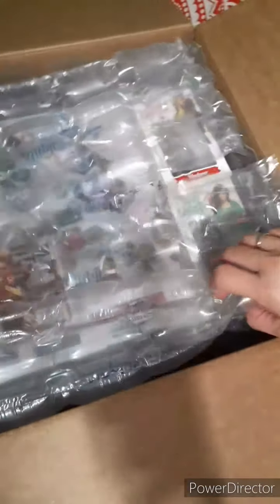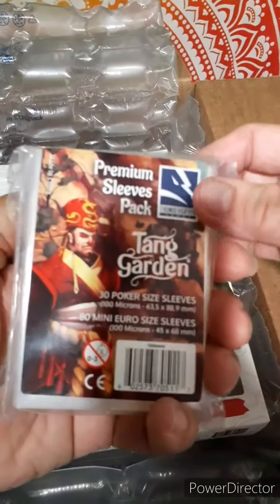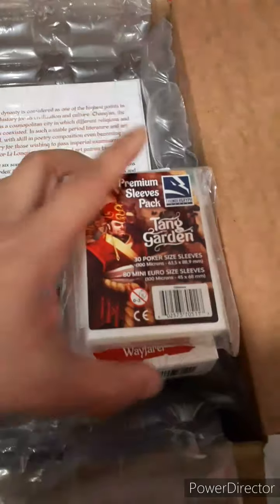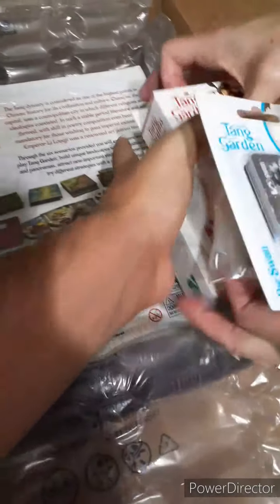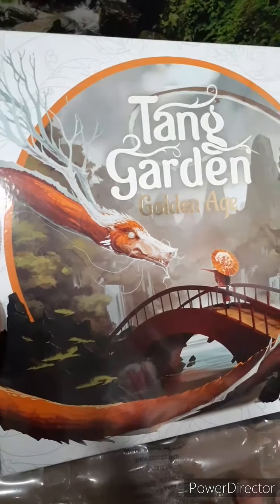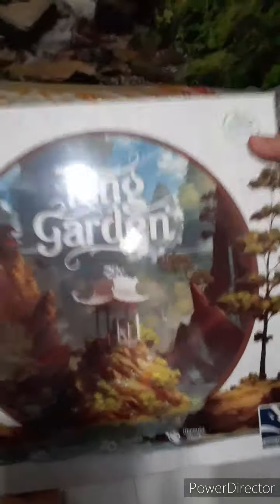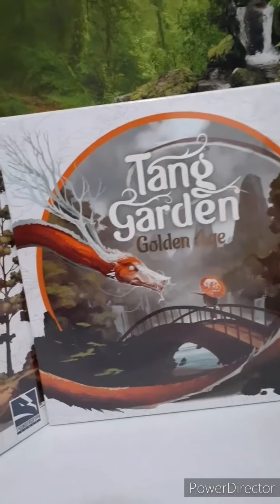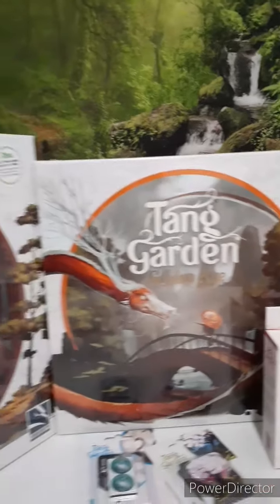Tang Garden - box arrived | Hawaii TableTop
◇ @hawaiitabletop unboxing... It's been about 2 years since I back this project from @thundergryphgames So it was pretty much surprise when it arrived just before quarantine time.